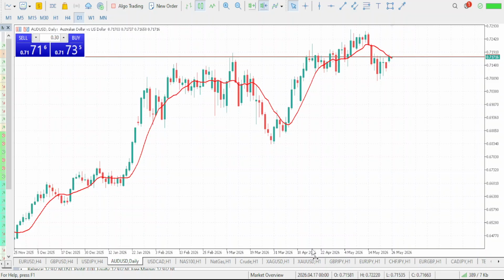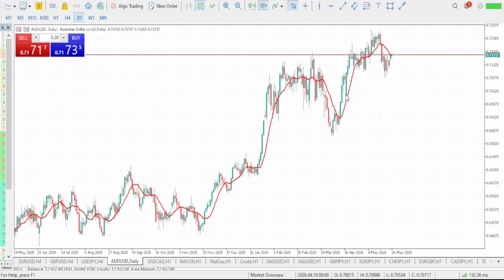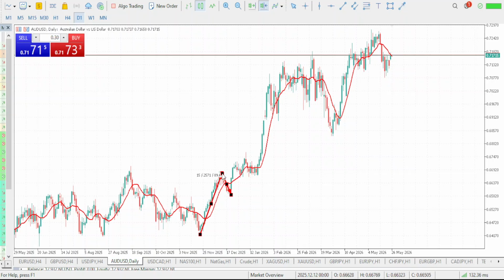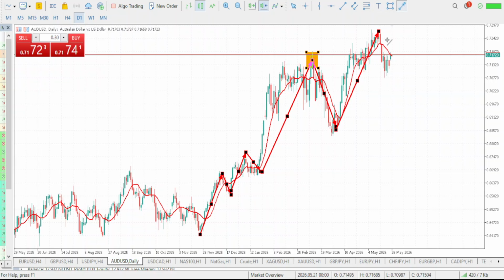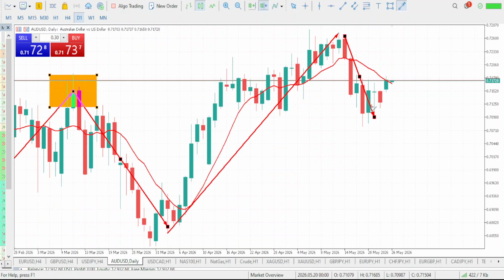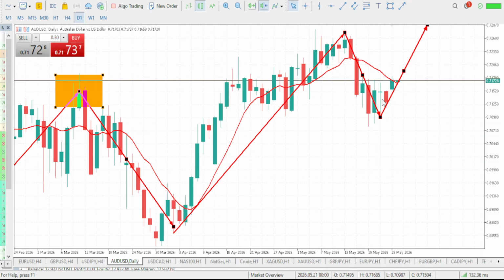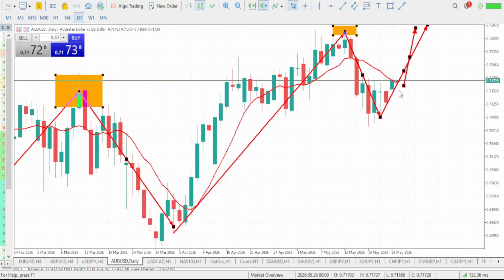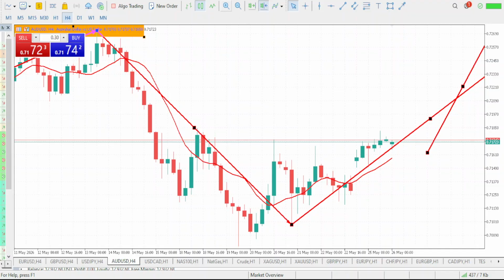AUDUSD Analysis Today | MAY 26 2026 | AUDUSD Forecast | AUD/USD Technical Analysis